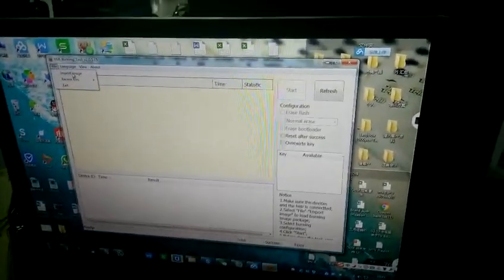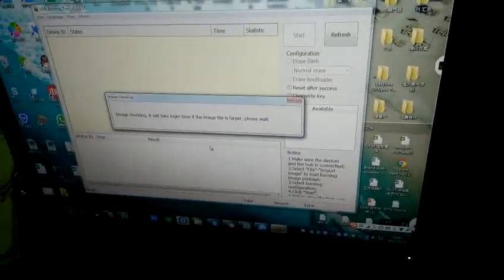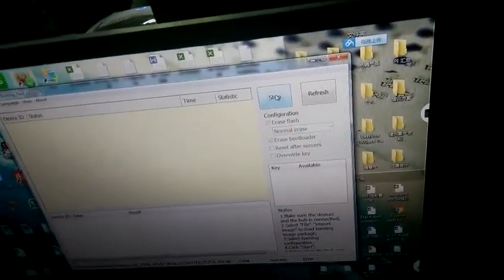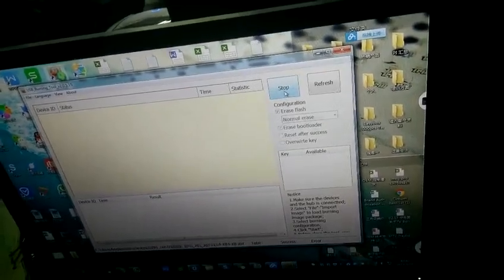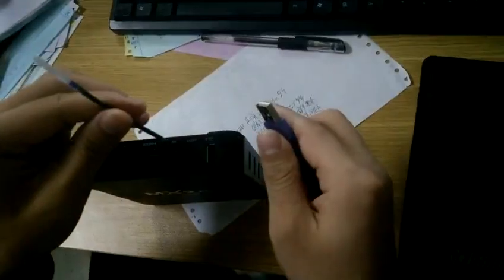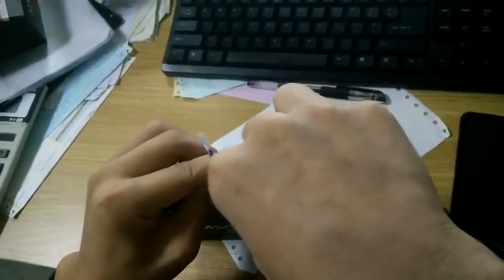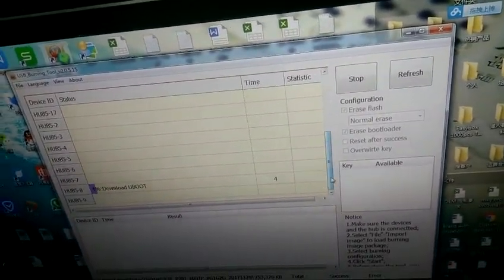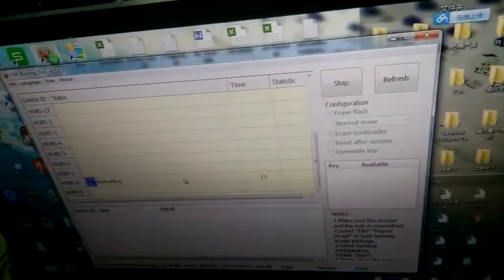How to update your Android TV BOX(MXQ Pro s905w ) firmware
Thank you for watching my video，I come from a professional manufacturer of TV boxes with 6 years of custom experience, mainly supply android tv box and IPTV service for customer.if you have any needs, please feel free contact me.

Download link